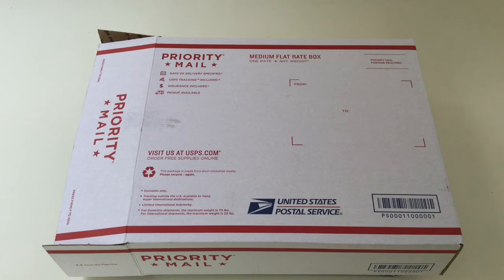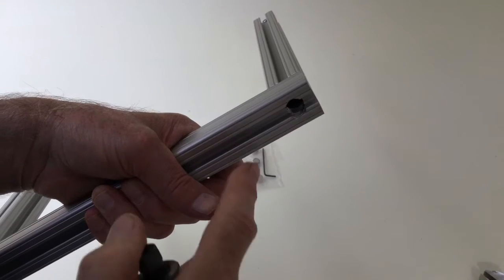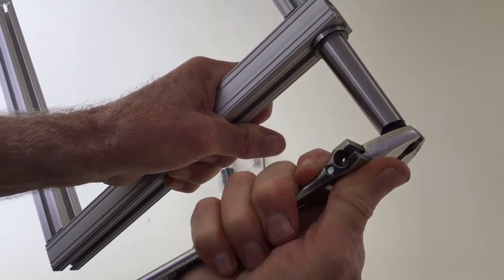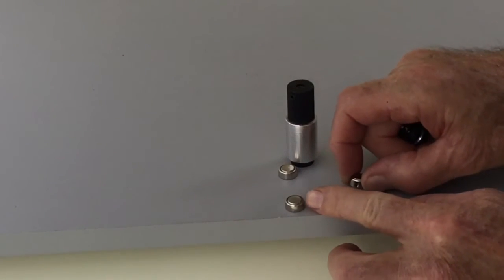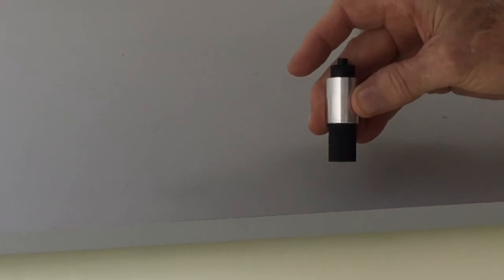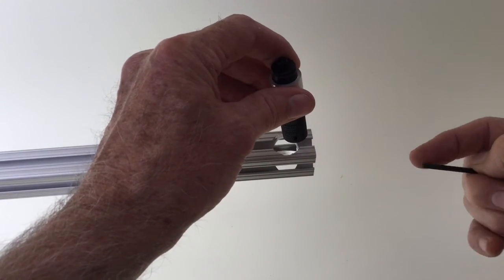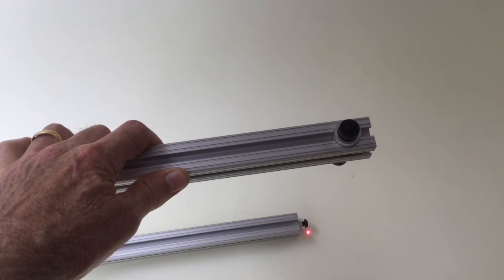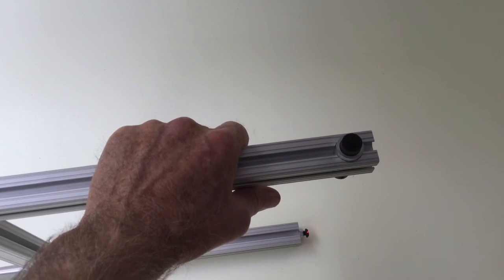Geiger's Precision Depth Finder Quick Start Guide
Assembling your new system